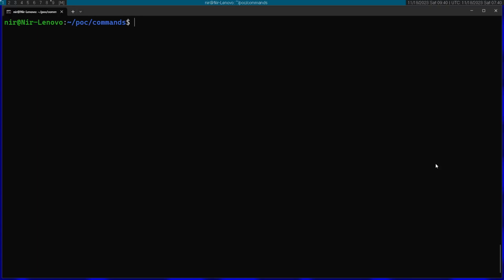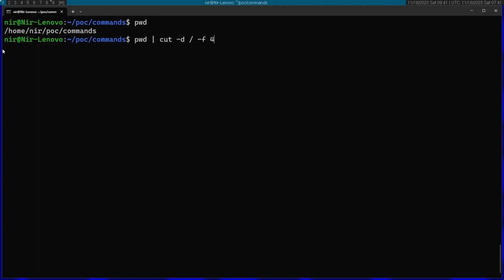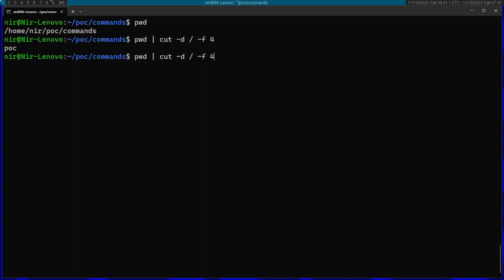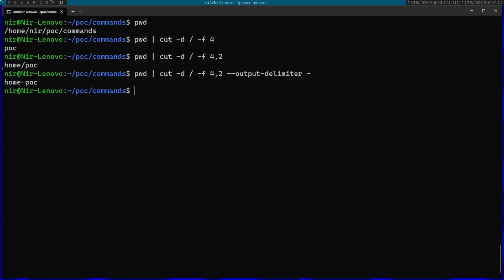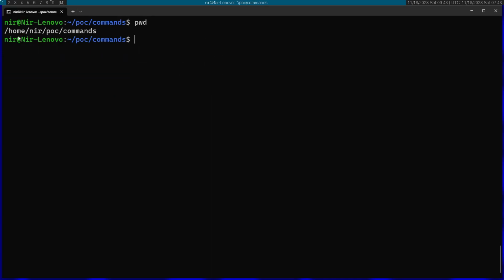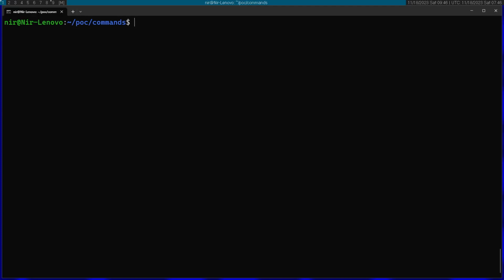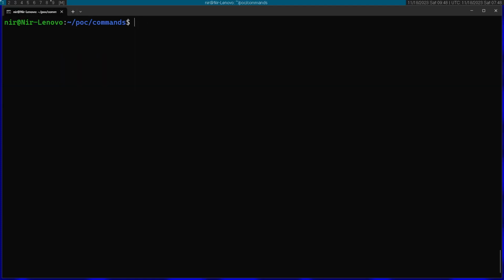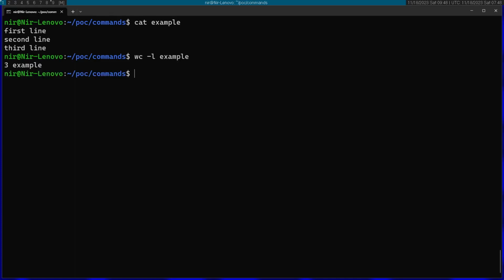3 Cool Linux Commands to Save Time